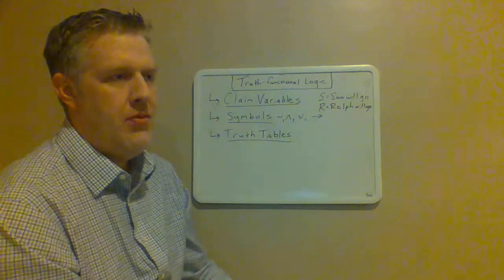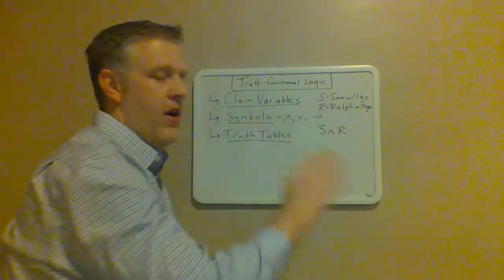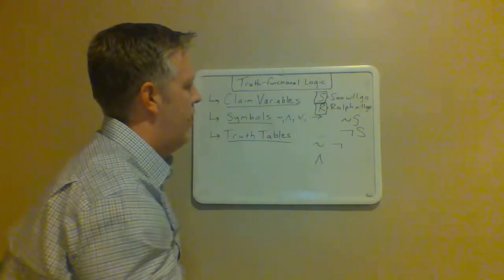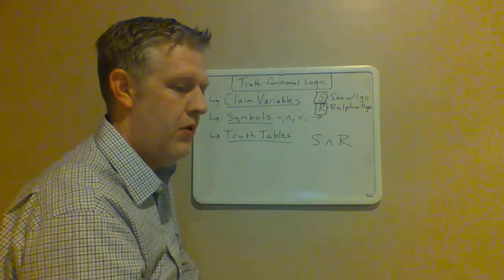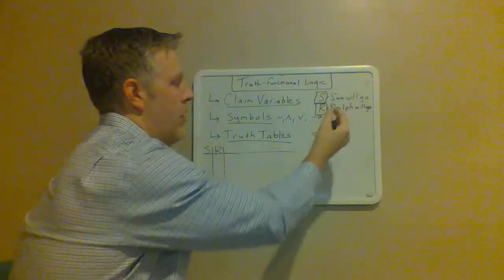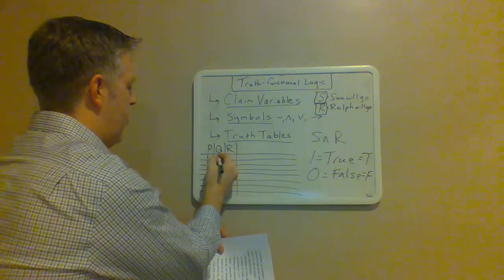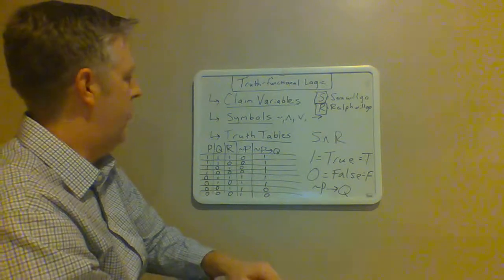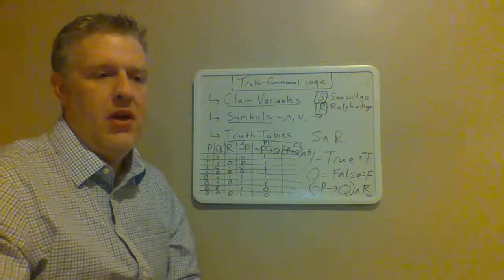The Basics of Truth functional Logic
In this video, we discuss the basic ingredients of truth-functional logic, as well as basic conventions used for constructing truth tables.